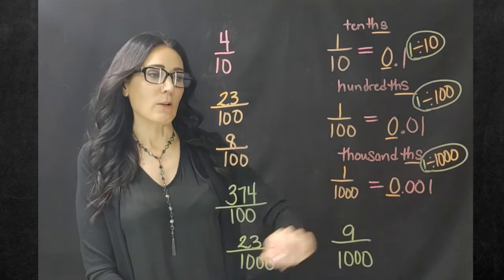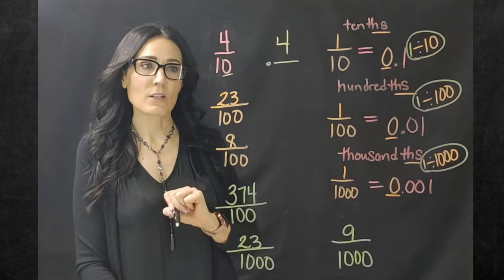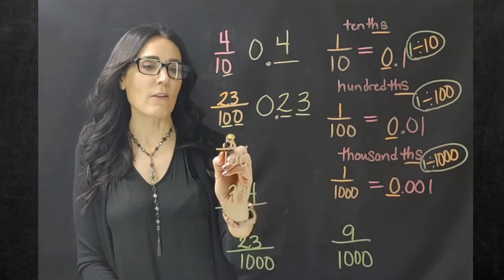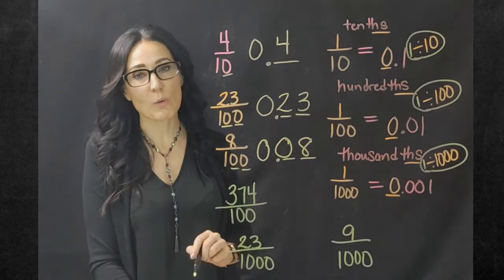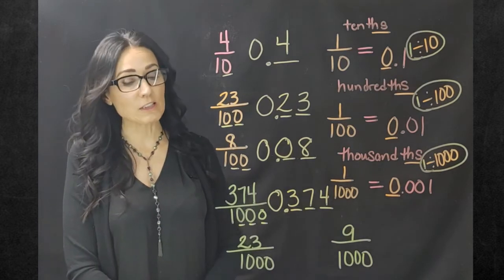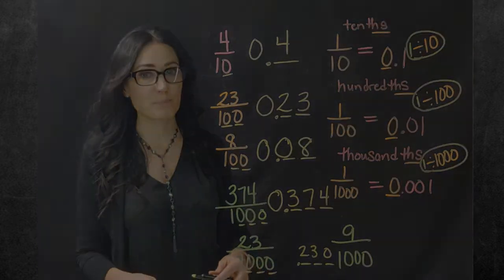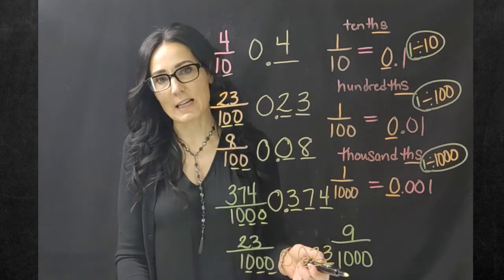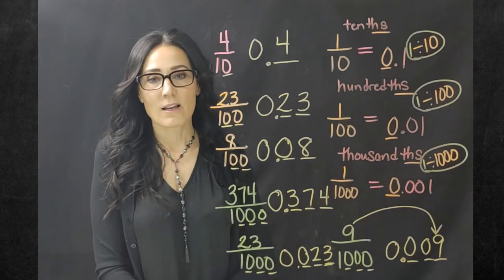Decimlals~Fractions to Decimals 10/100/1000ths PT2